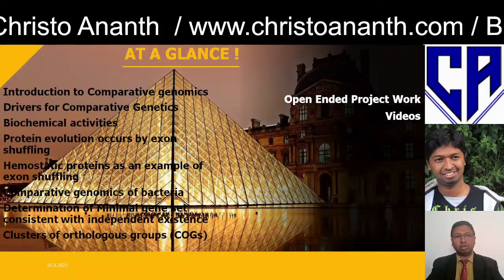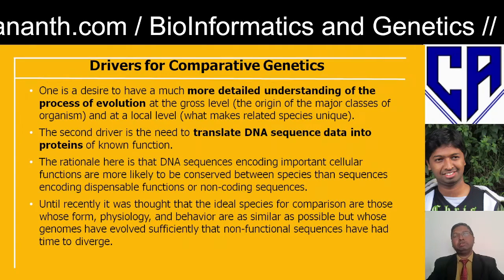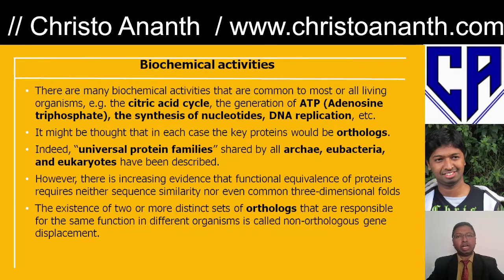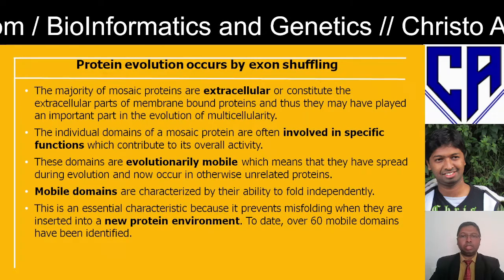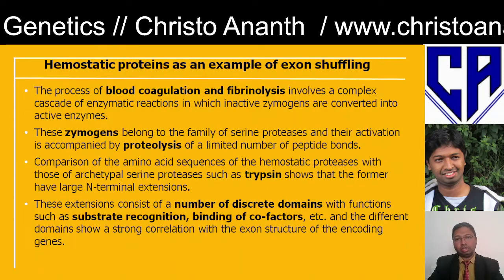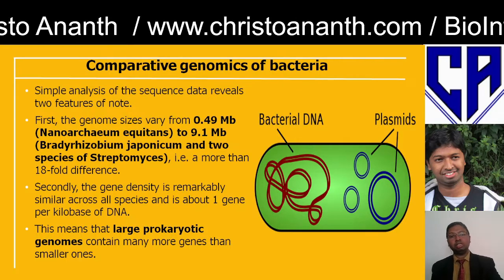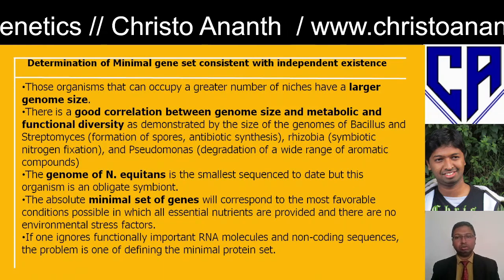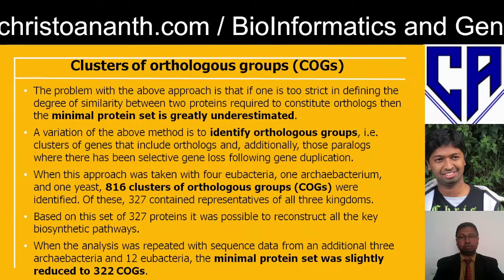Christo Ananth - Comparative genomics: Formation of orthologs and paralogs- BioInformatics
Christo Ananth - Comparative genomics: Formation of orthologs and paralogs- Information Technology in BioInformatics and Genetics

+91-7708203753